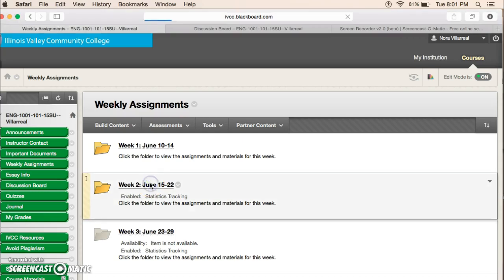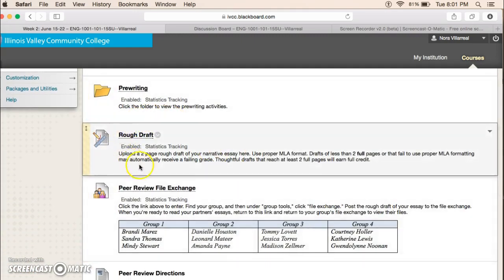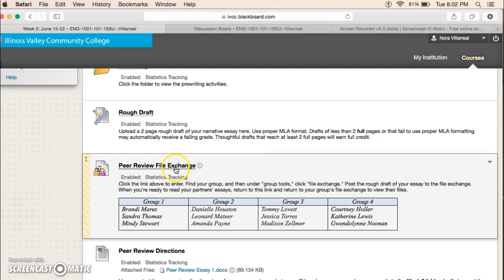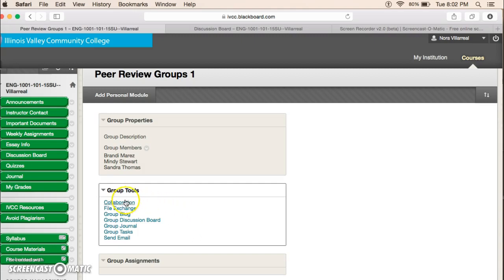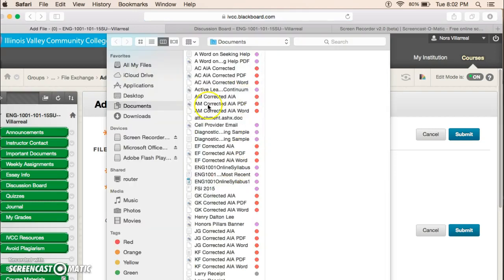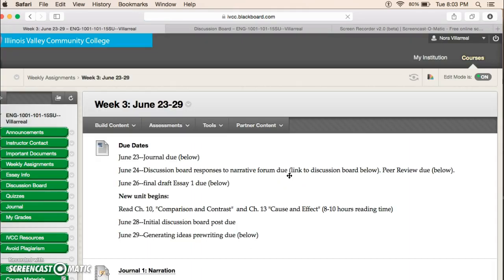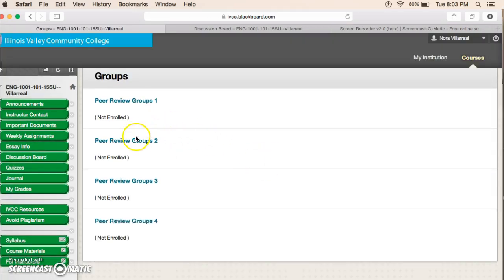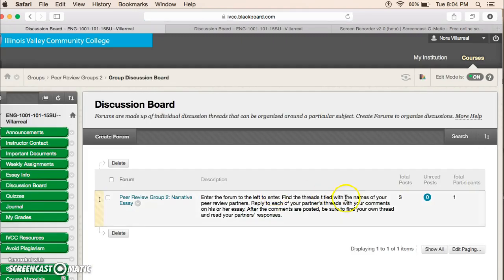Using Group Tools for Peer Review